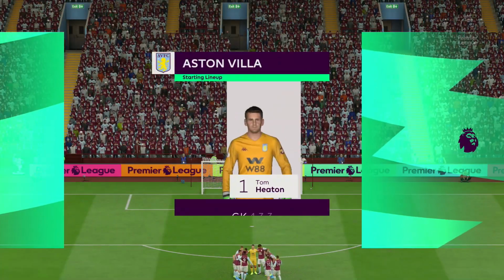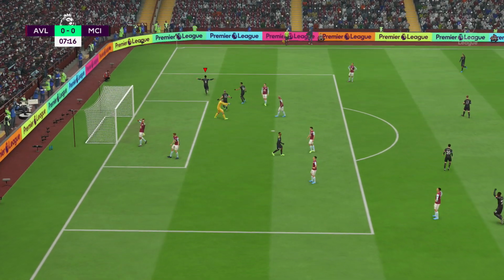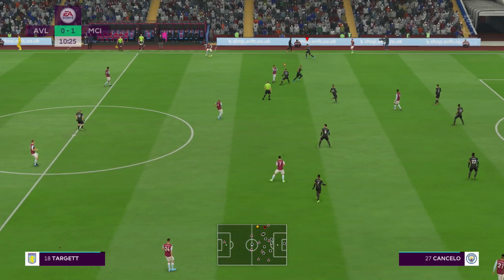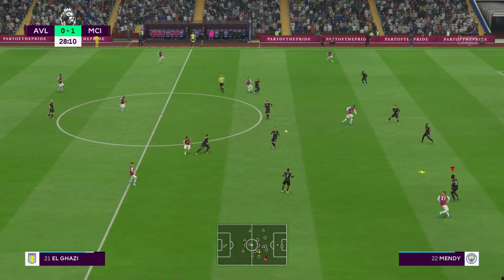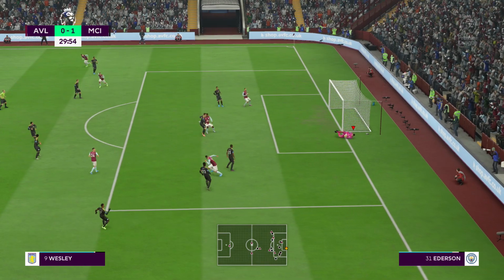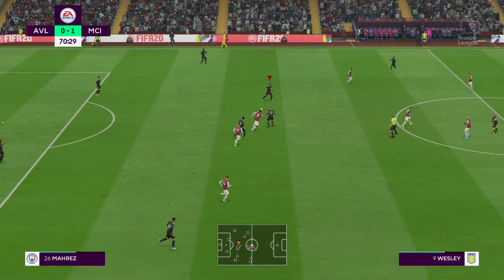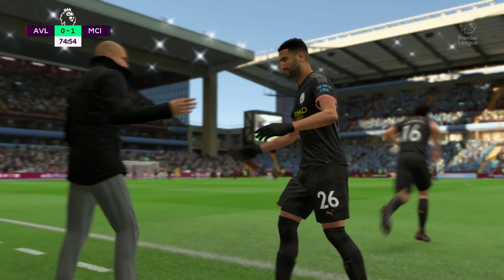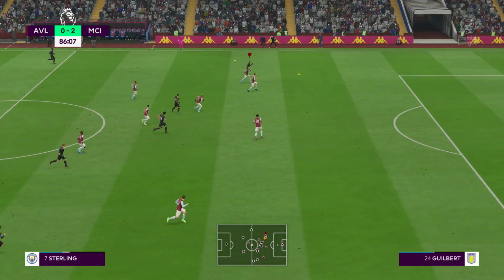FIFA 20 - Aston Villa vs. Manchester City @ Villa Park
Check out this brand new FIFA 20 gameplay of the Premier League by Beatdown Gaming on PS4. In this match Aston Villa take on Manchester City at Villa Park!